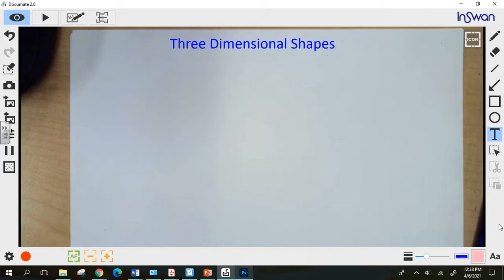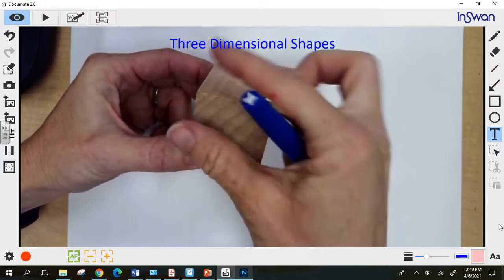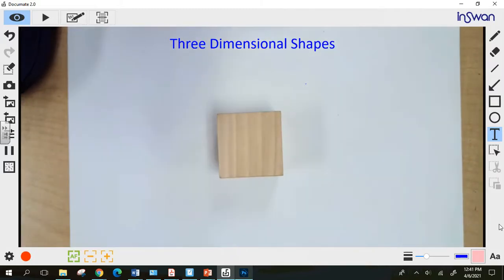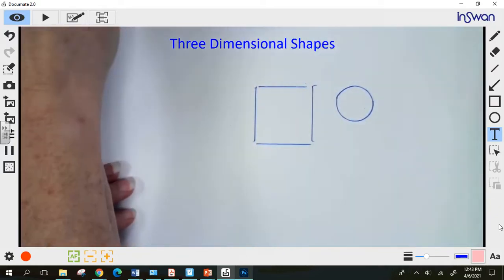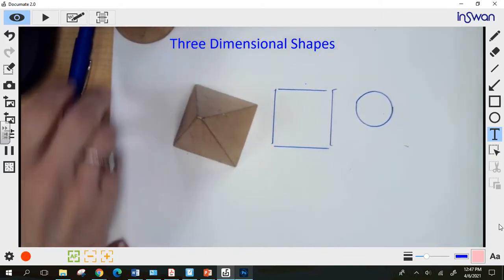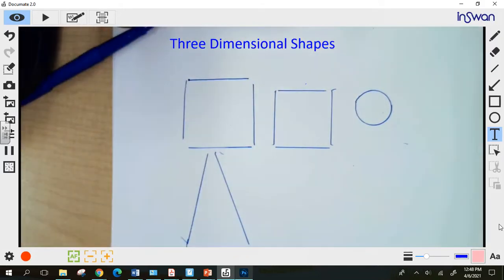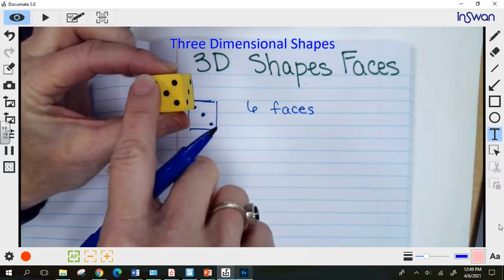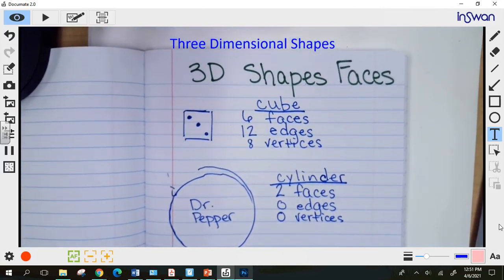3D Shapes Properties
This is a teacher made video to explore the properties of three dimensional shapes.